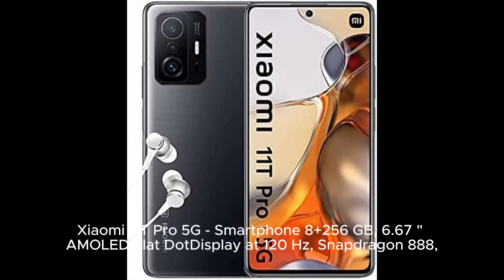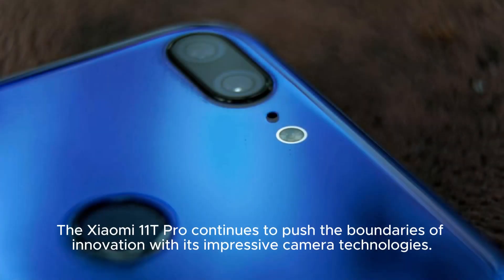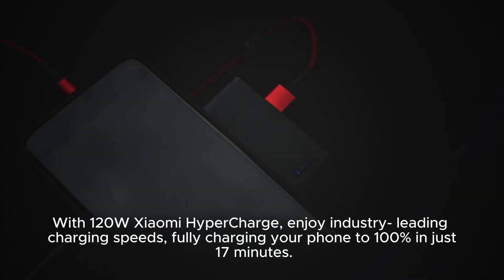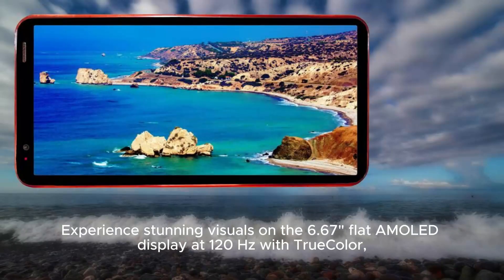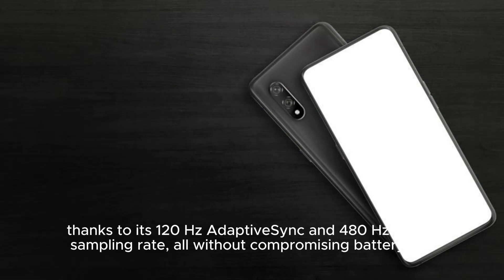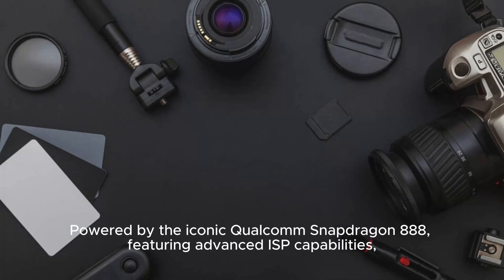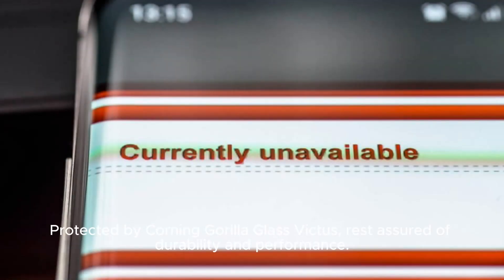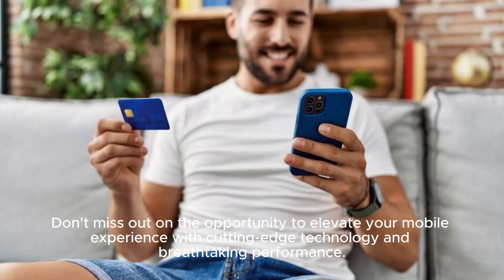Unleash Your Creativity with Xiaomi 11T Pro 5G! 📱✨| 108MP Camera, Snapdragon 888, 120W HyperCharge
Unleash Your Creativity with Xiaomi 11T Pro 5G! 📱✨| 108MP Camera, Snapdragon 888, 120W HyperCharge | Tech Review"

Step into the world of innovation with the Xiaomi 11T Pro 5G! 🚀 Dive into its groundbreaking features, including the impressive 108MP triple camera setup, lightning-fast 120W Xiaomi HyperCharge, and the vibrant 120Hz AMOLED flat DotDisplay. Experience cinematic brilliance and extreme performance in the palm of your hand. Plus, with MIUI 12 and USB Type-C connectivity, your creative possibilities are endless. 💥 Link to Amazon

CompareCartPro: Your Ultimate Guide to Expert Product Reviews and Comparisons Across Various Categories

Chat GPT prompts (instructions and commands) are available here."